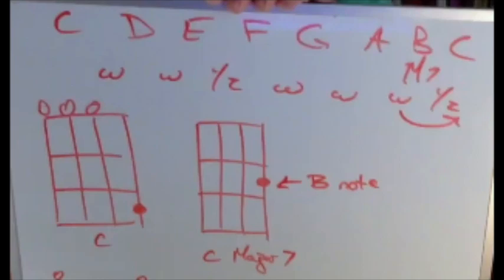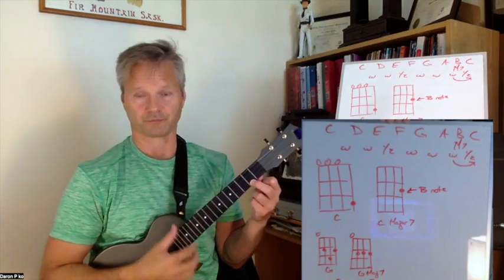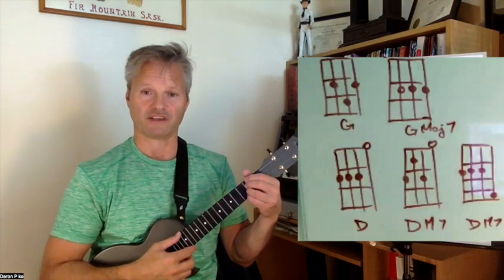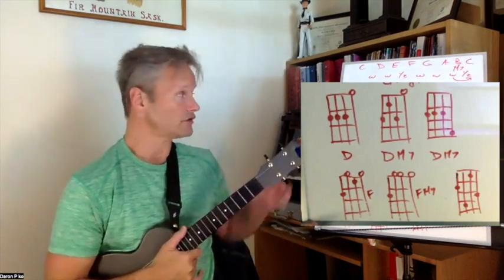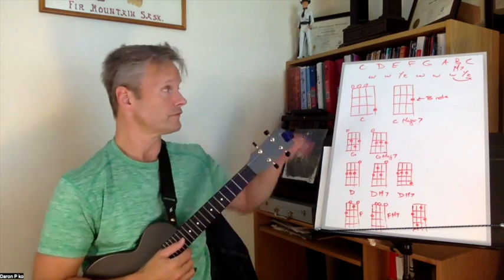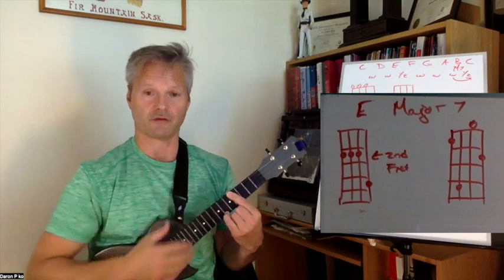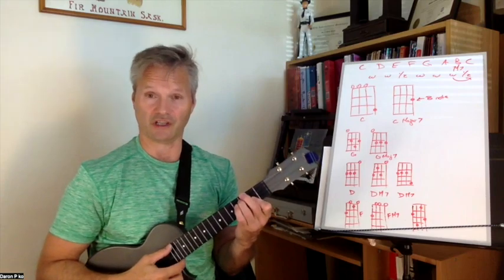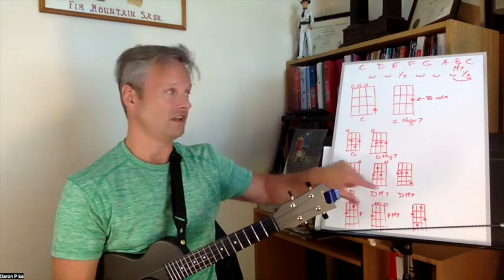Ukulele Lesson 20 The Major Seven Chords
Guitarists, this is for you, too. :)
The Major Seven chords on natural roots.

Somehow the links seem to send you to a general youtube page at times.
I don't know why they behave like that, but I have inserted spaced between them to maybe eliminate the confusion.

If so, maybe copying the link will get you directly to the playlist indicated.